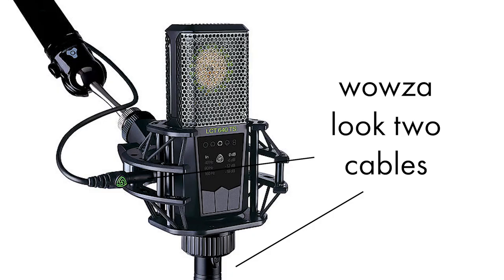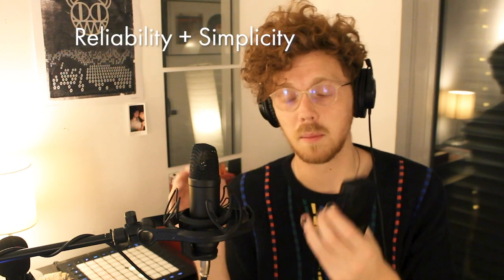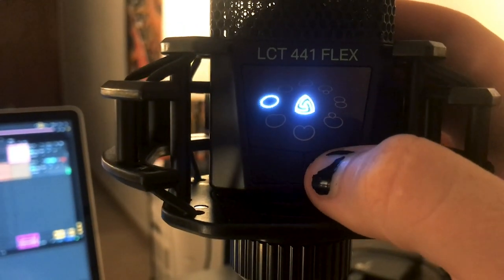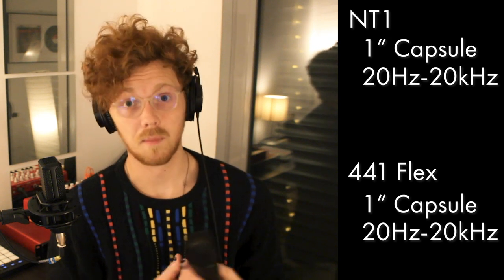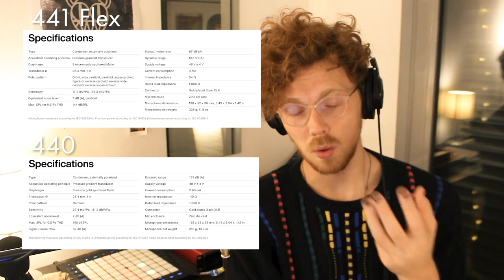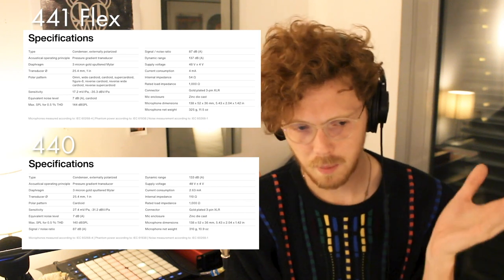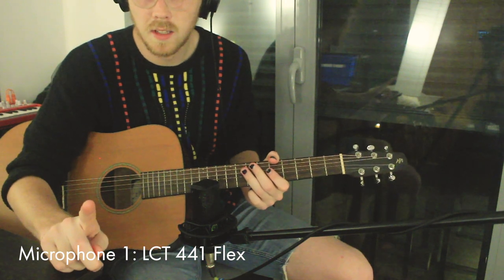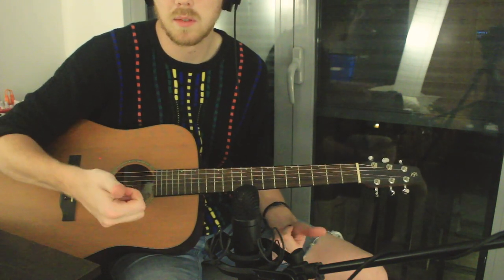Rode NT1 vs Lewitt LCT 441 Flex - Best Innovations in the Microphone Game (Budget Microphone Review)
The Lewitt LCT 441 Flex is one of the best microphones I've checked out on this channel! So let's see how it stacks up against the Rode NT1, my beloved condenser. We've seen it compared against the NT1a and other popular models, but the Lewitt is a true equal. The 441 and the Lewitt LCT 440 are some relatively new microphones that are bringing lots of cool new things to the microphone scene! Lets check them out :)

Timestamps:

Lewitt vs Rode Talk: 00:00
Lewitt Polar Patterns: 02:58
Specifications: 04:28
Lewitt LCT 440 vs LCT 441 Flex: 06:04
Vocal Test: 07:15
Blind Guitar Test: 08:11

In case you want to know what gear I use all the time.

Interface:

Scarlett 18i20 2nd Gen

Synths and Controllers:

Launchpad Pro Mk. 3
Arturia MicroBrute

Amp:

Boss Katana MKII-50

Software and DAWs

Avid Pro Tools